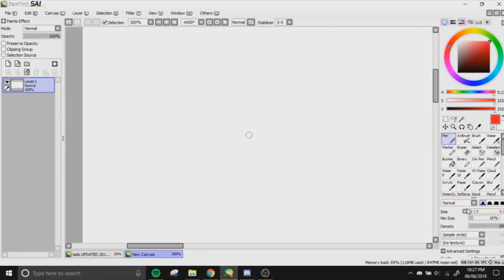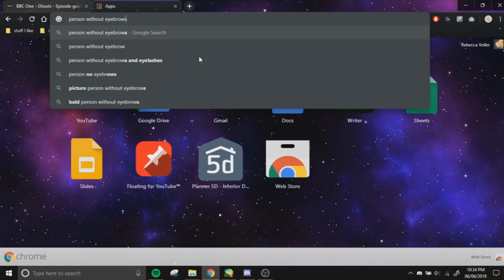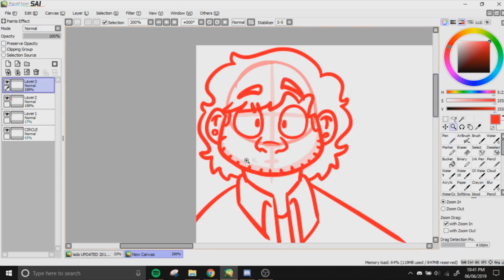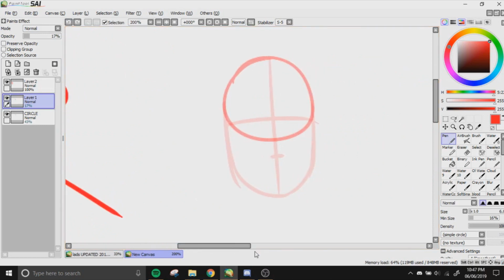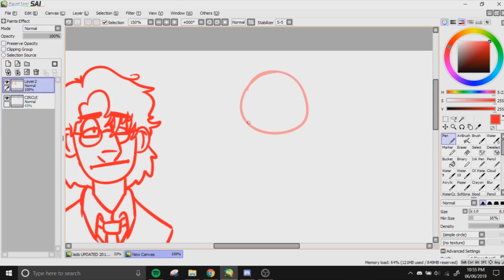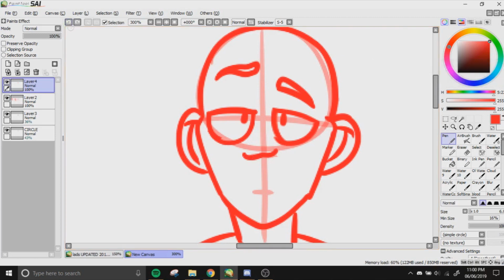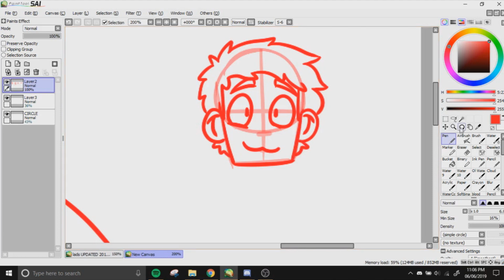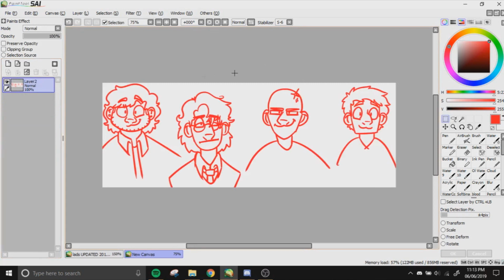Face Time (Ft. Chris, Whitley, Bald Guy™, and Nose Lad)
Face thing where I talk about how I proportion faces and do different expressions. Made for Dani (hi Dani) but anybody else is obviously welcome to watch too. This is my own style and I don't claim anything to be objective :)